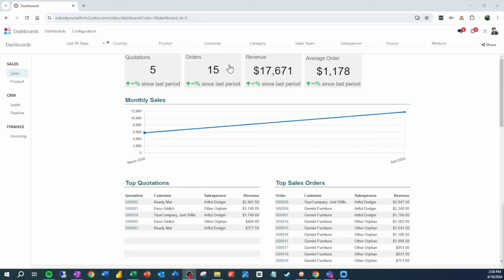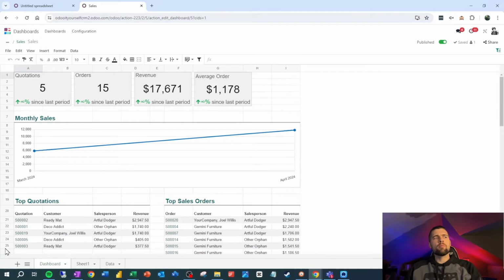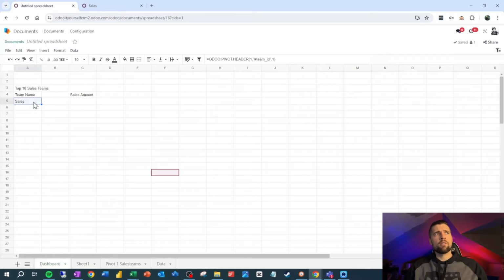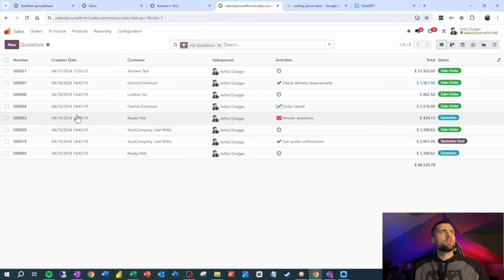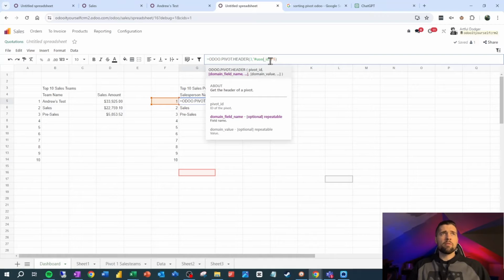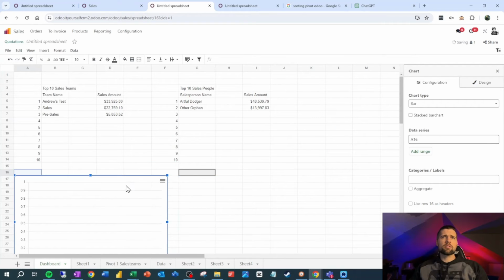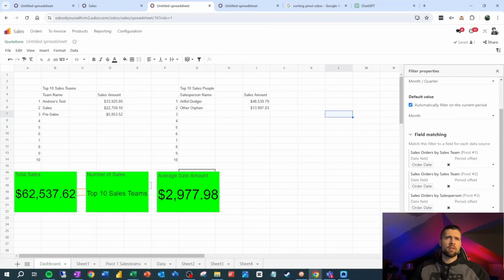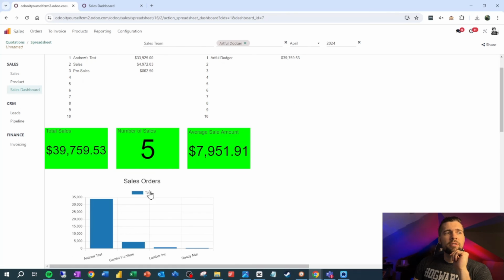Create Your Own Dashboard in ODOO 17 Today!!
Want to build a dashboard in ODOO? ODOO brings all of your data together and one of the best ways to showcase and leverage that data is with a dashboard.  The team at ODOO have built out a lot of these for you already, but if you want to create your own or want to customize and existing one, you've come to the right place!

We'll walk you through how to add data to your dashboard, create top ten lists, drop in scorecards, and add charts.